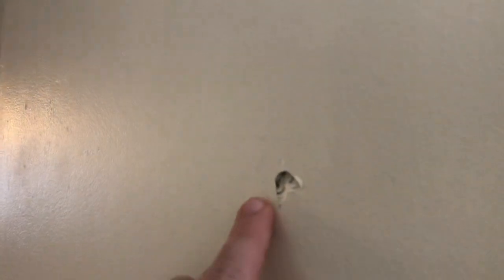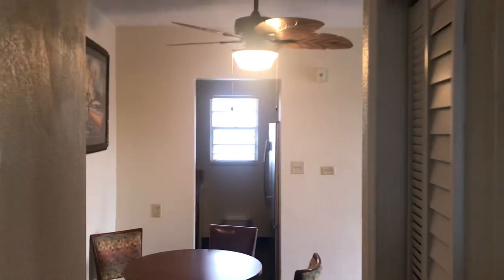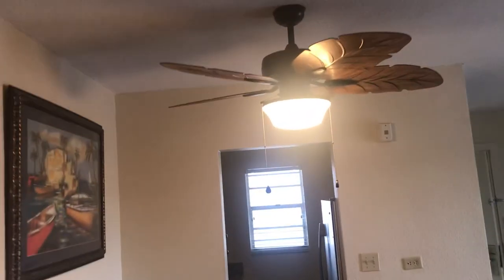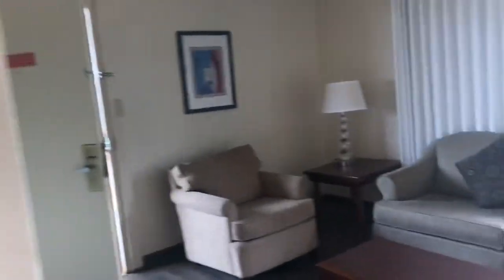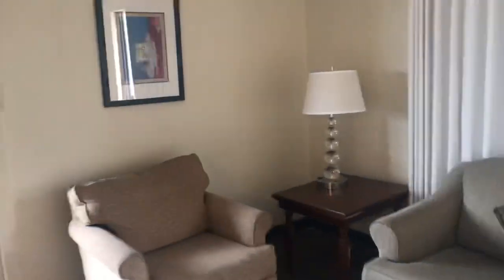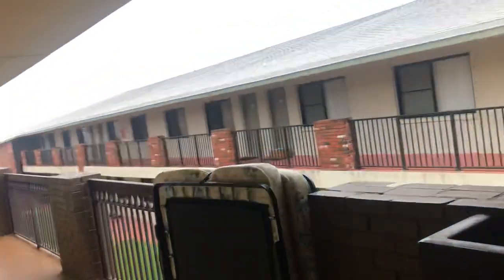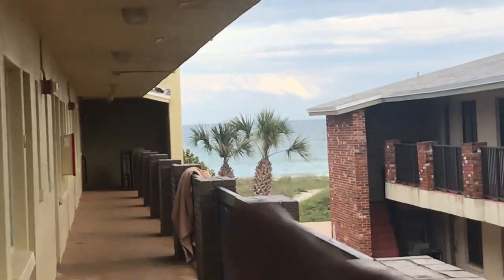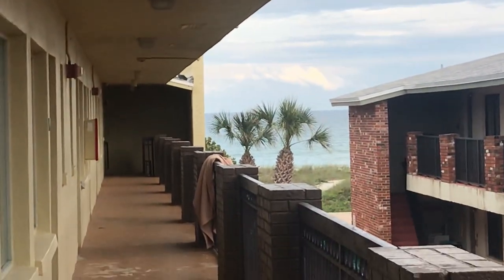International Palms Beach Side Villa room walk thru Review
Quick walk-through of the room